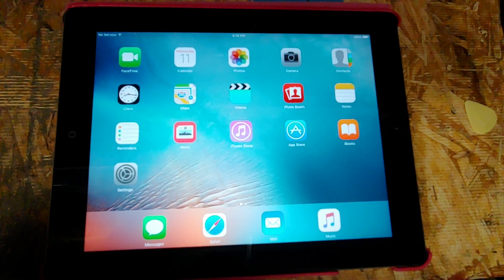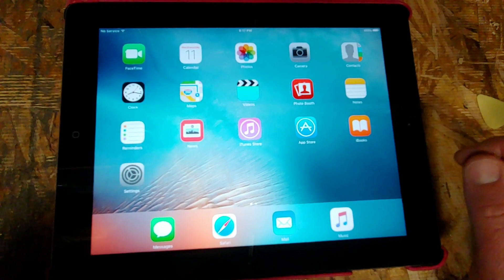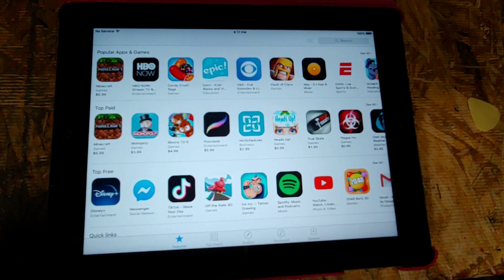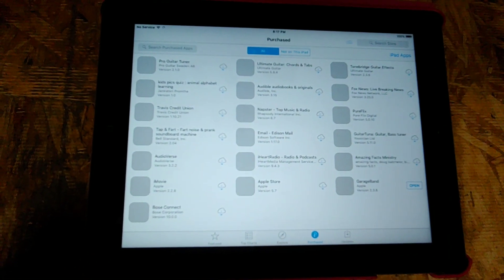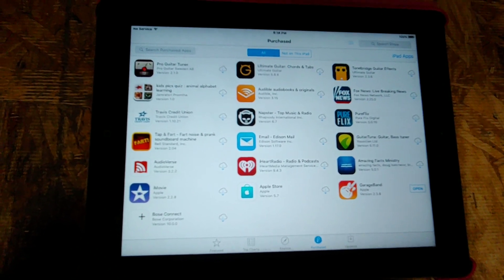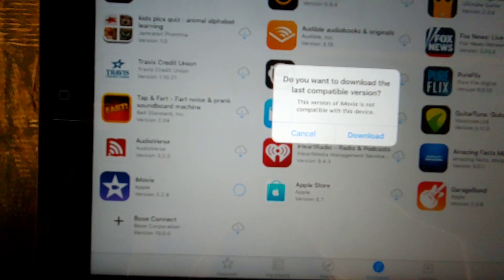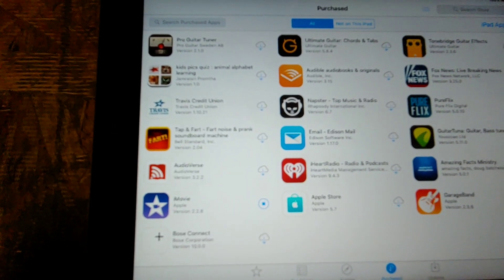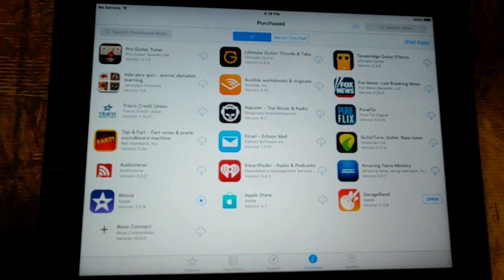Download old version of GarageBand and other apps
How to Download old apps to Apple iPhone iPad Mac